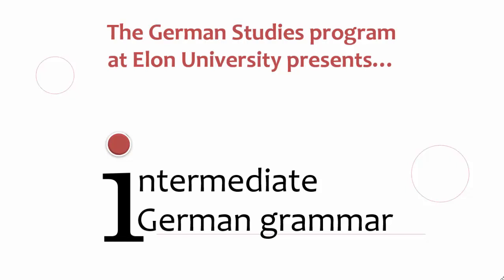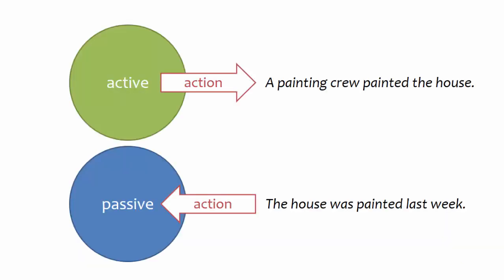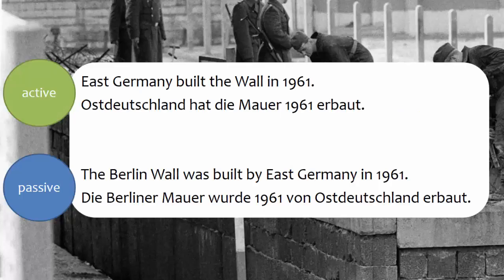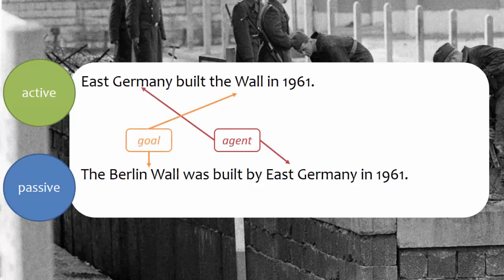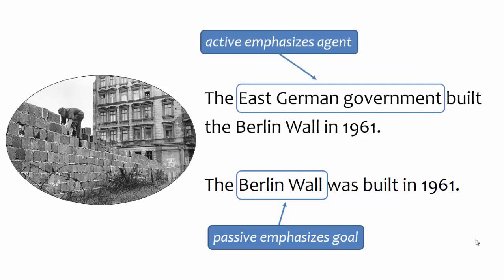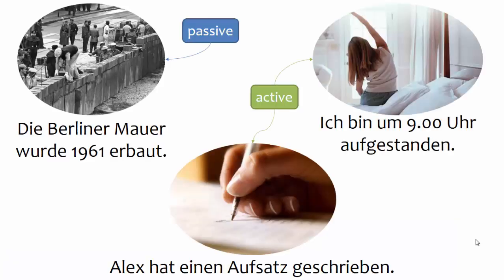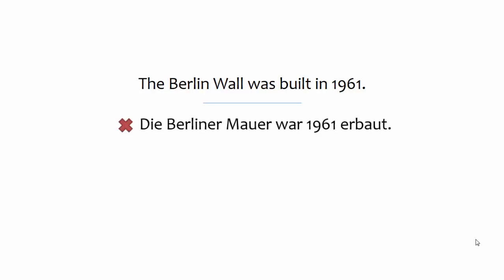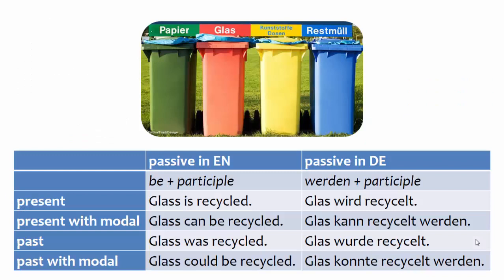Intermediate German Grammar: The passive (past tense)